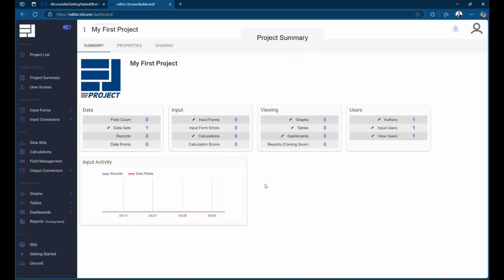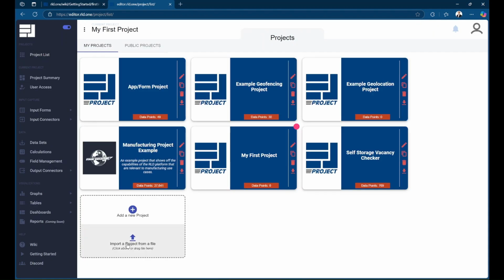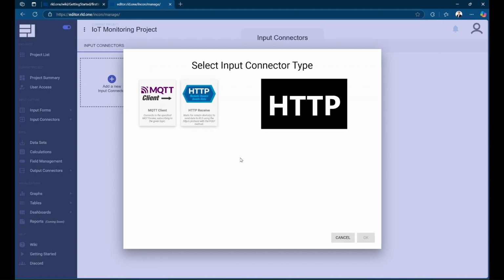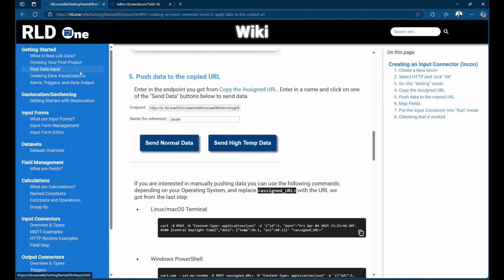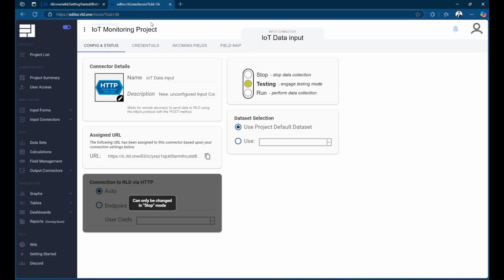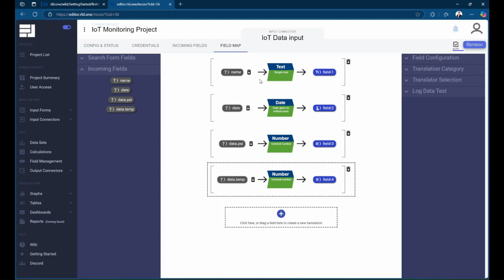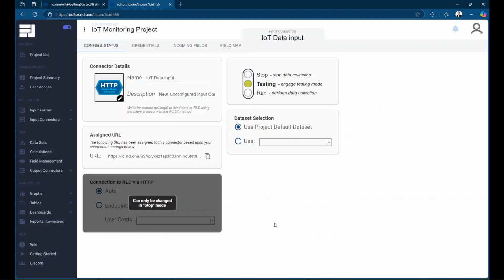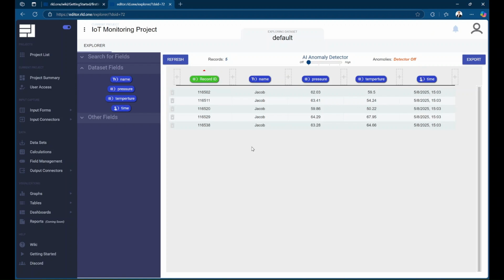Getting Started - Part 1 - Data Input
This video covers how to create a project in RLD One and start getting data into your project.